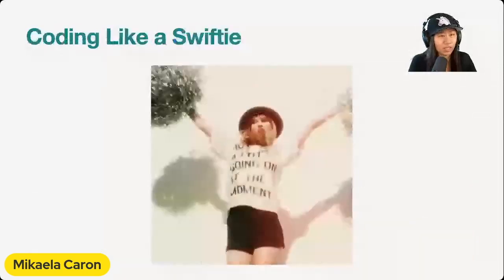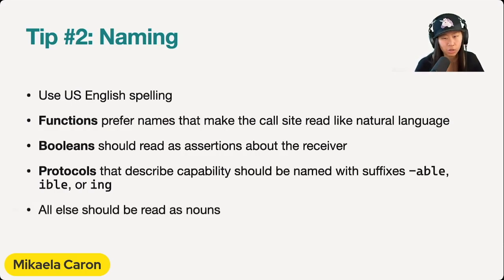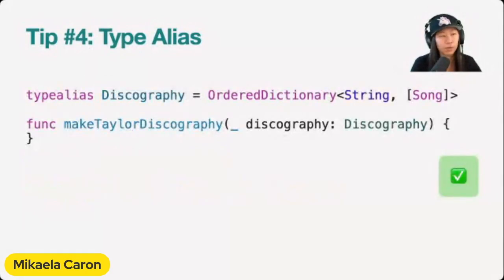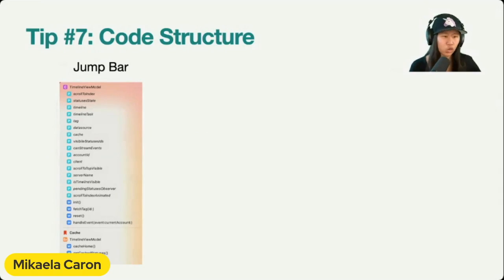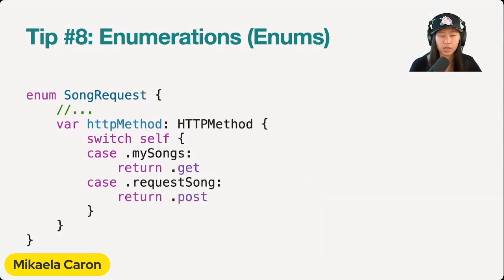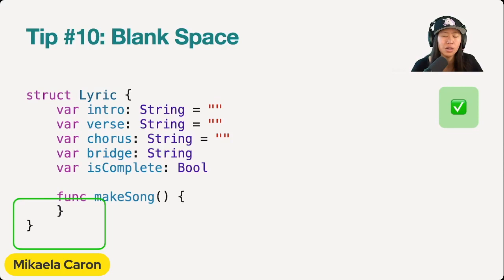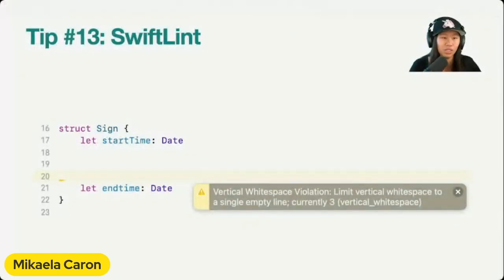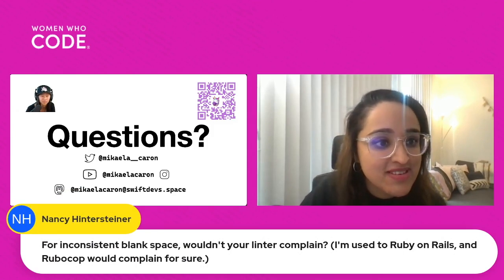13 Tips to Write Code Like a Swiftie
13 Tips to Write Code Like a Swiftie

Writing code that computers can understand is easy, but writing code where you’ll remember how it works 6 months later is difficult. Join this session to learn the best coding practices of Swift, the iOS programming language, to improve the readability of your code by improving function names, using proper casing, and linters. Learn how to use argument labels and type aliases to clarify the call site of functions. Developers of any level can immediately begin implementing these practices to improve their code quality, no matter the codebase size.

Speaker: Mikaela Caron, iOS Engineer @ Lickability